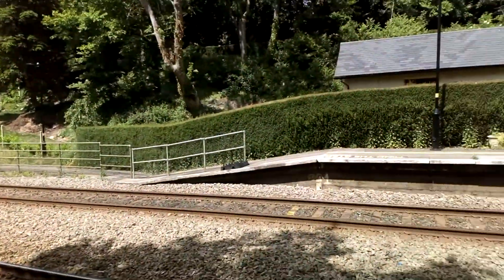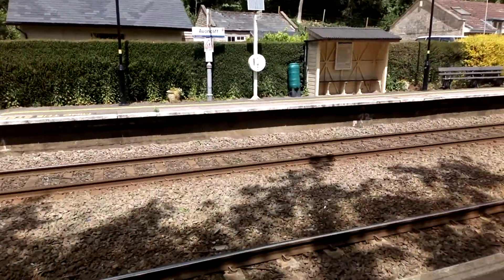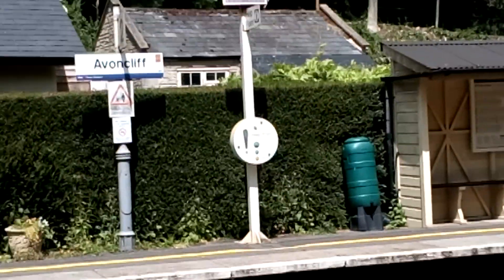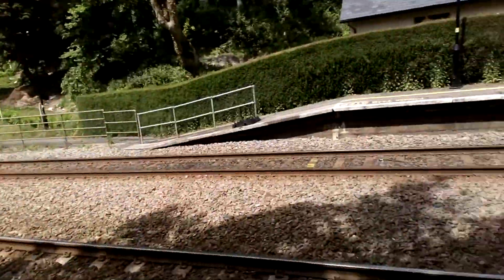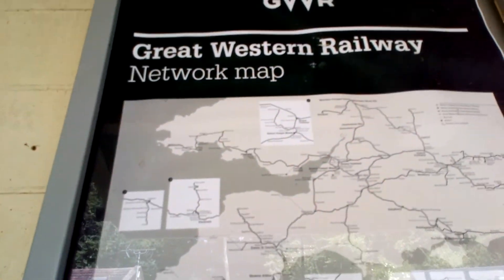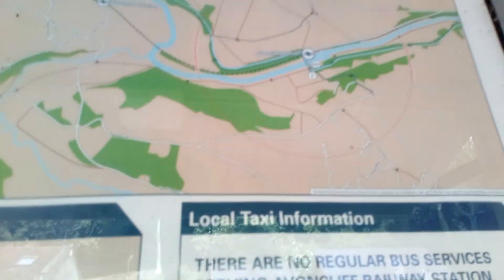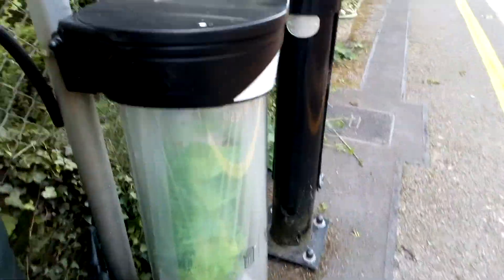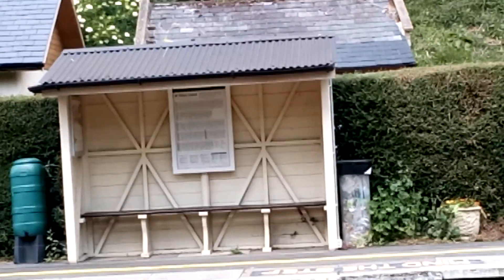Station Tours: Avoncliff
Hi! This is the first video in a series that I have made. Enjoy!